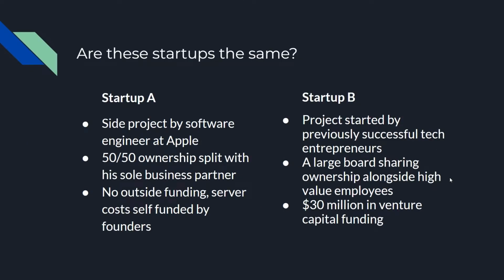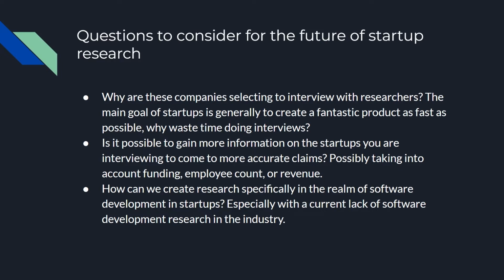Startup Research (English 101)